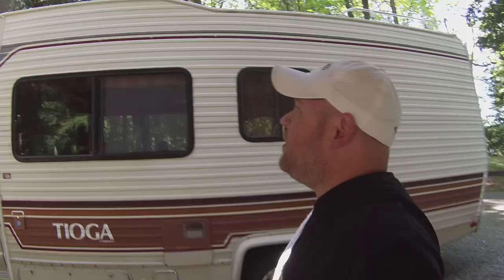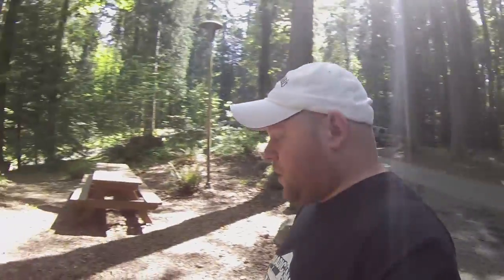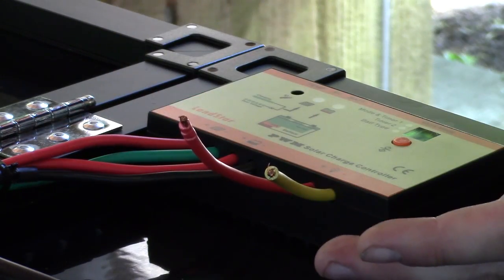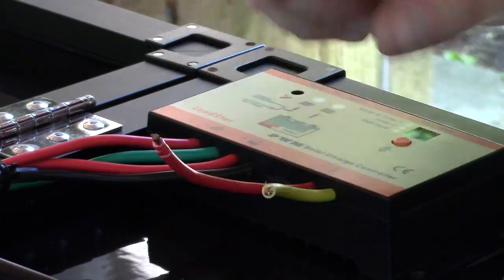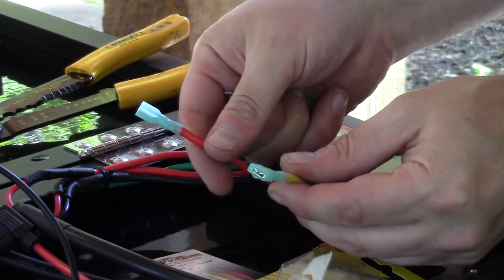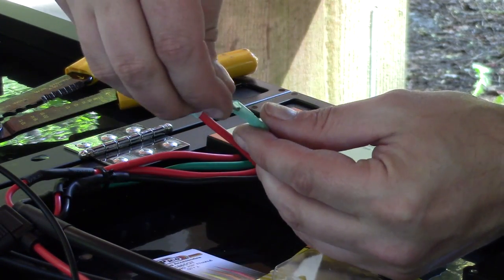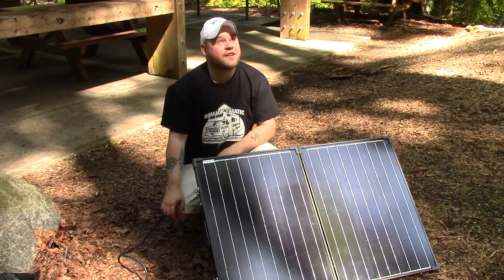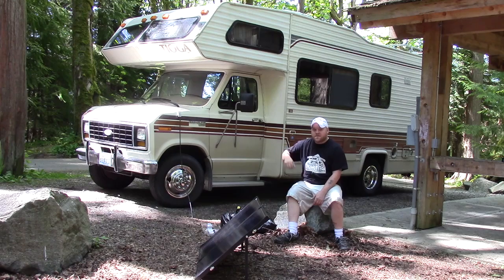Introducing Solar Power Into My RV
Adding solar to my RV.
Renogy Monocrystalline100W 12V output Foldable Solar Panel Suitcase Charging Kit.